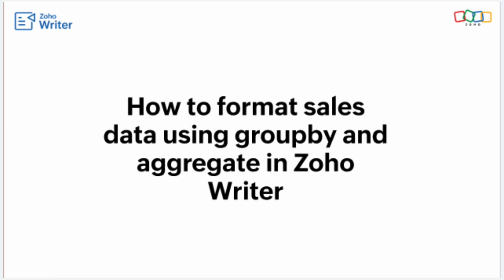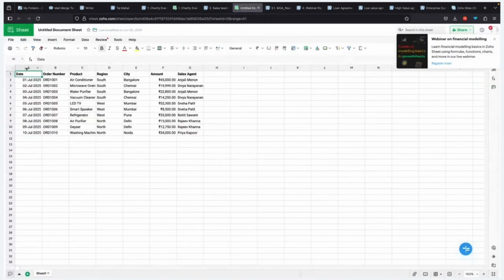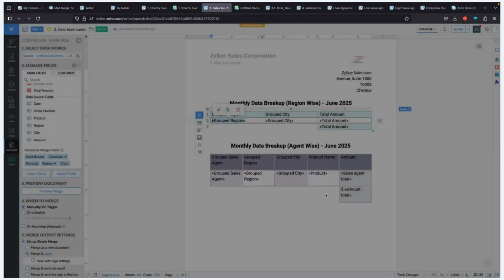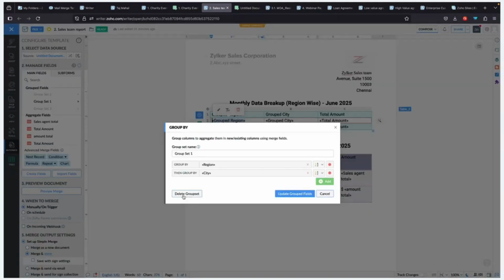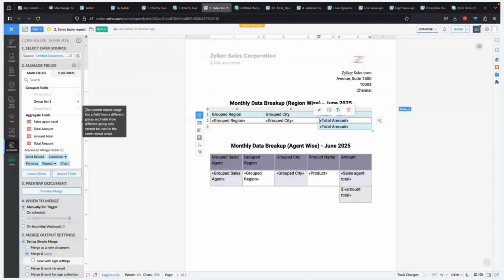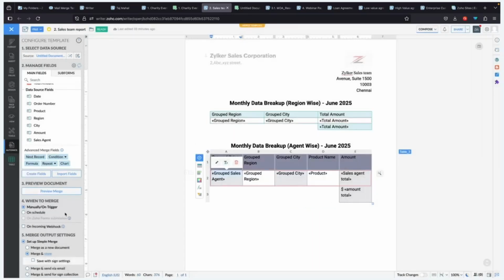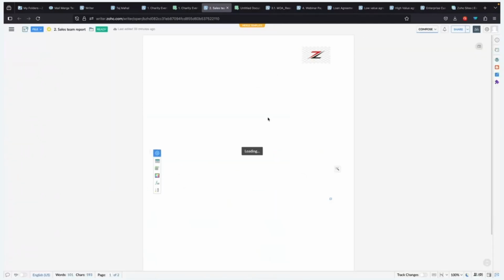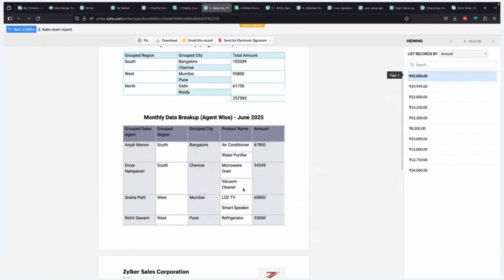How to format sales data using groupby and aggregate in Zoho Writer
Do you wish to format and showcase the sales data in your monthly sales report to achieve a professional look? In this step-by-step tutorial, we will explain how to group by and aggregate your sales data in your monthly sales reports.